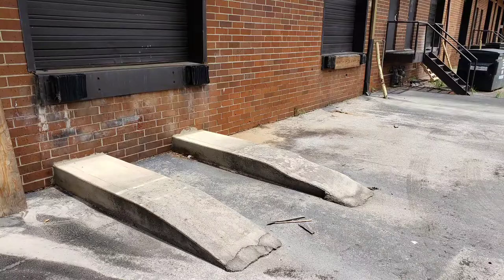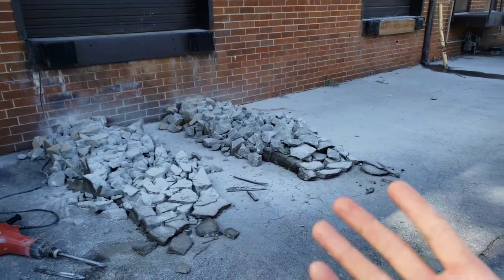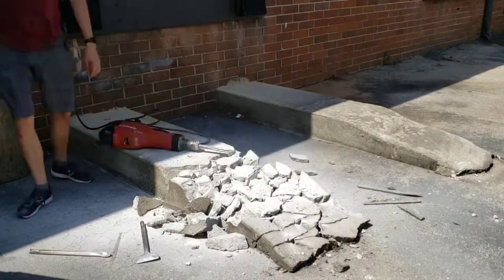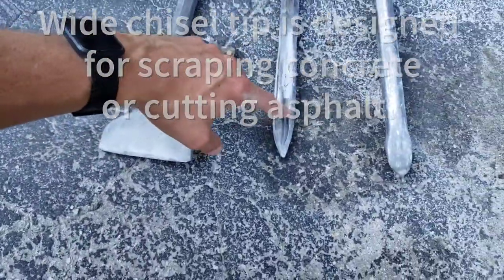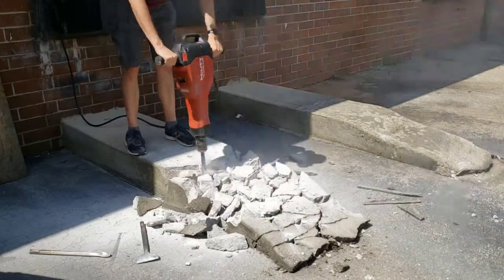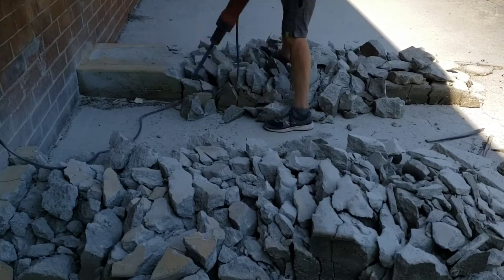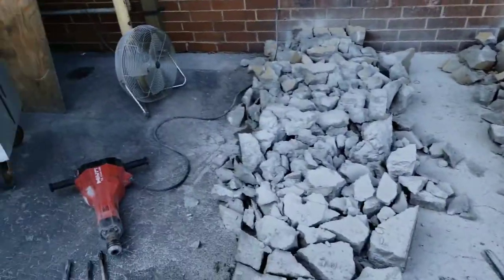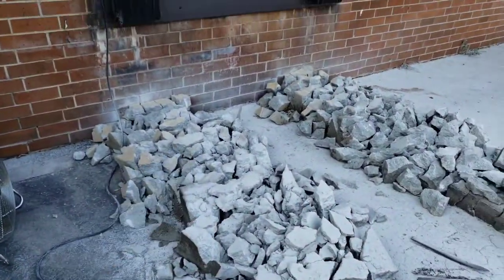Using a Jackhammer To Bust Up Some Very Thick Concrete Truck Ramps @ Our Loading Dock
Rented a Jack Hammer from Home Depot to bust up these concrete truck ramps in a hurry. They were always in the way, and never served a useful purpose.

1st Time Ever Using a Jackhammer To Bust Up Some Very Thick Concrete Truck Ramps @ Our Loading Dock